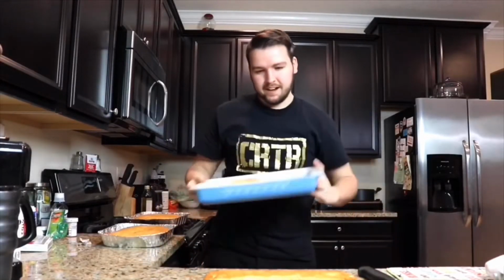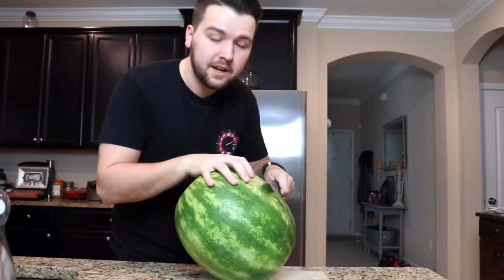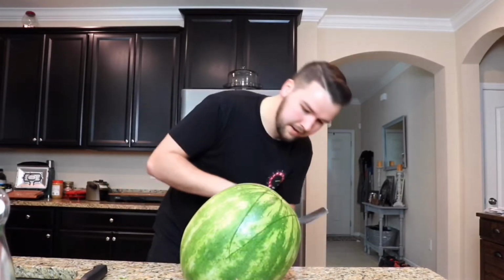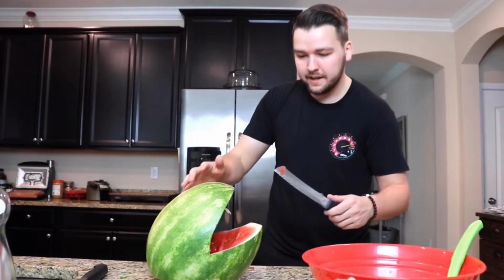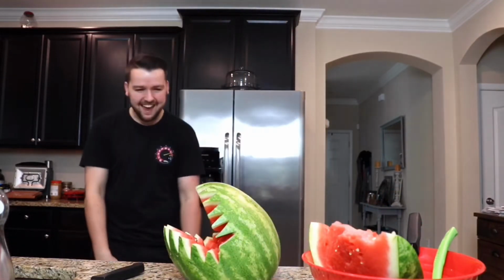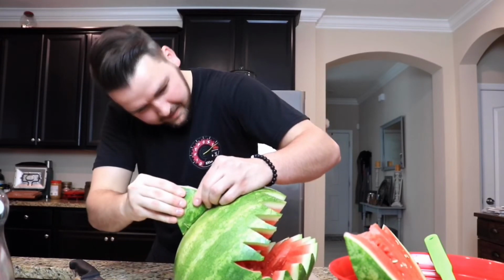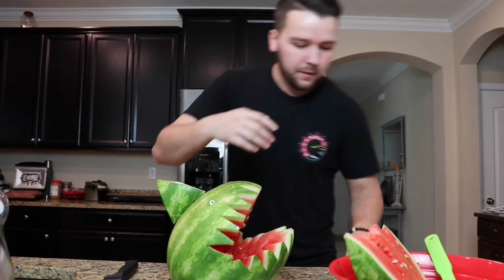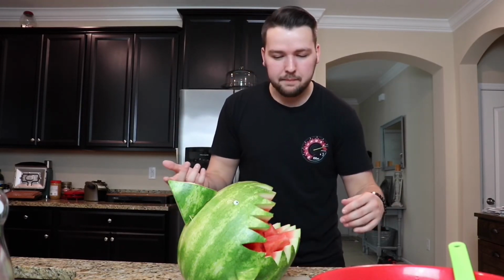watermelon SHARK ART!! (NAILED IT)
in this series of "NAIL IT OR FAIL IT" I will be attempting to create or challenge myself to do some of these tasks. some of these tasks will be things I can do and will succeed at. other challenges I will be putting my  creative mind to work and testing my skill to be able to complete these challenges.

do you guys like this video? would you want to see more of this kind of challenge? if so leave a comment down below and i will definitely  do more of this videos for you guys! i had a blast filming this and i hope you enjoyed.